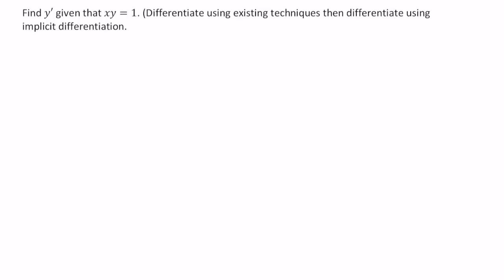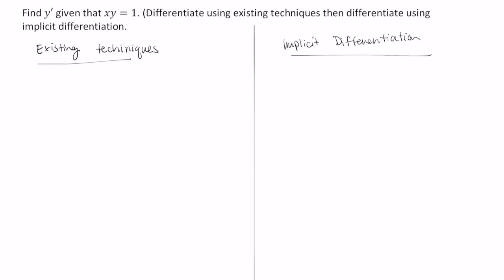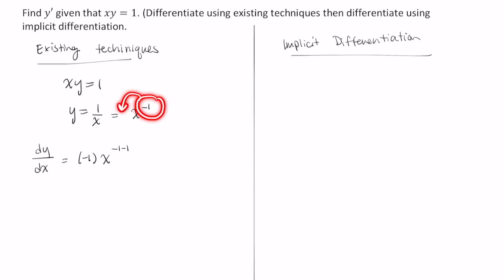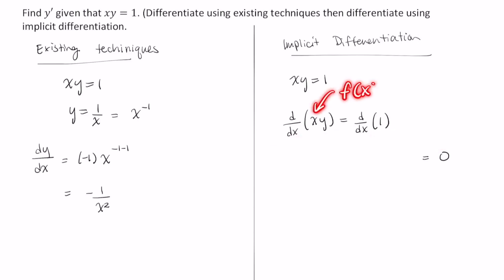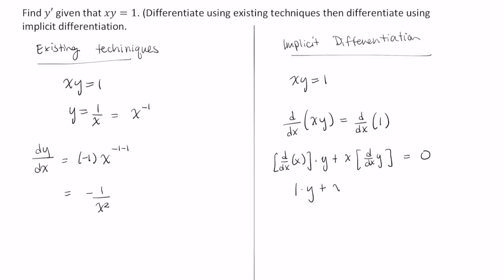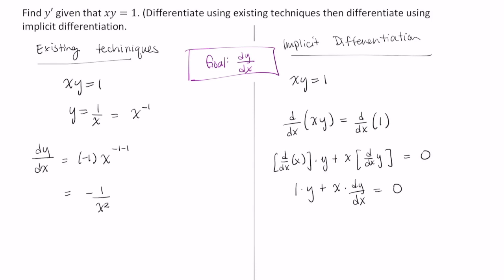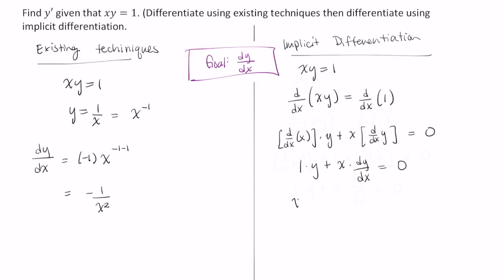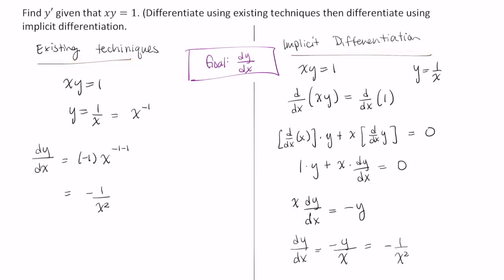Introduction to implciit differentiation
In this video, Professor Gonzalinajec introduces implicit differentiation.